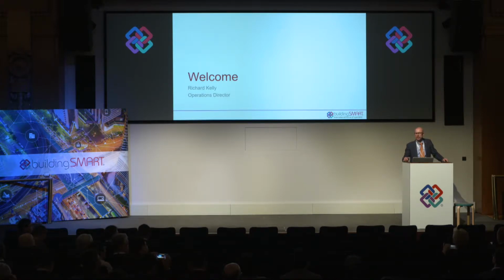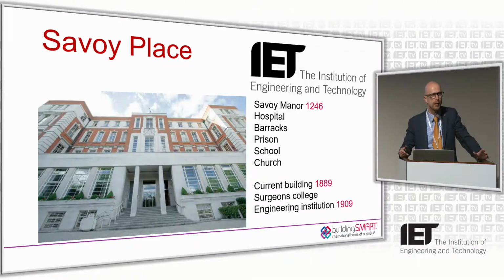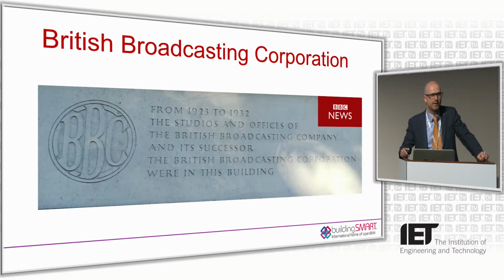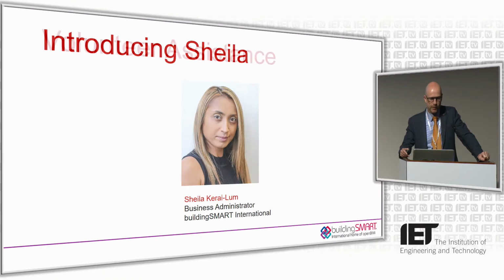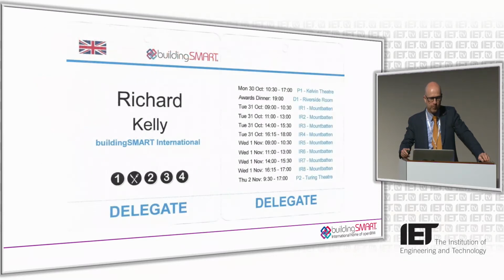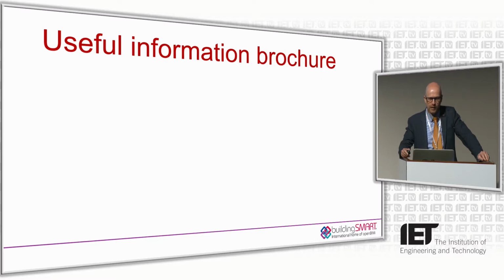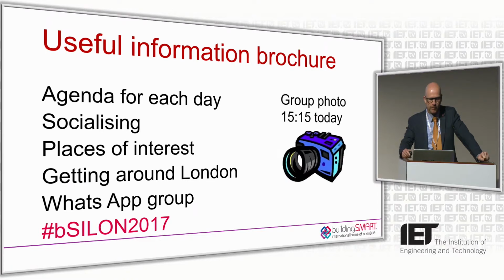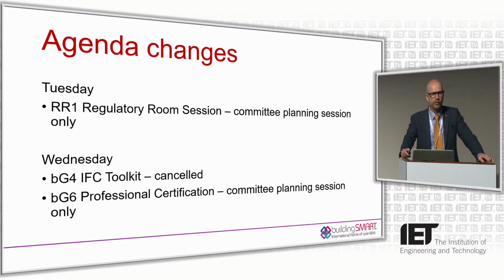buildingSMART International Summit introduction, London 2017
The opening presentation of bSI's 2017 Summit at the IET in London. Introducing the bSI team, speakers and workshops for the week.
Creating and delivering digital workflow solutions and standards for the built environment.